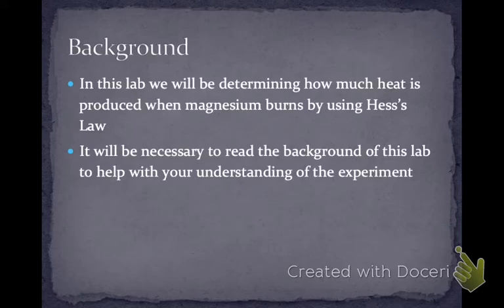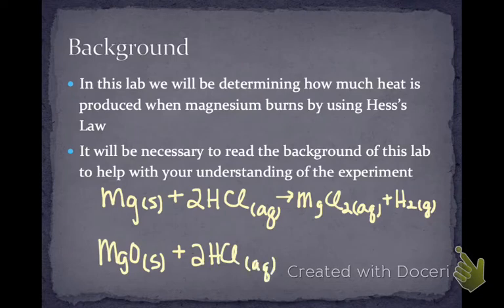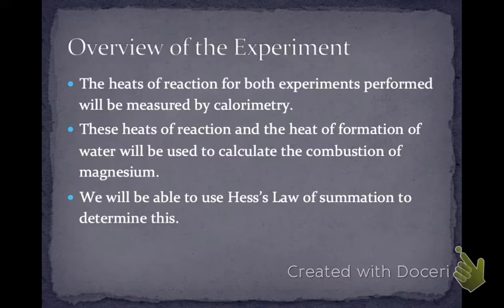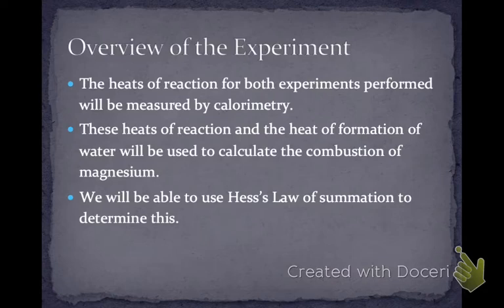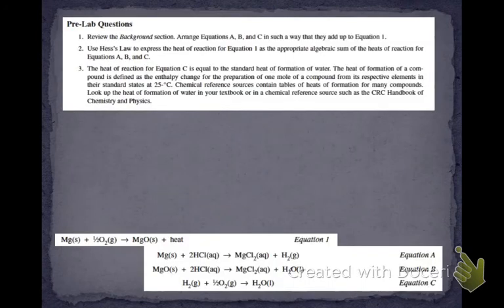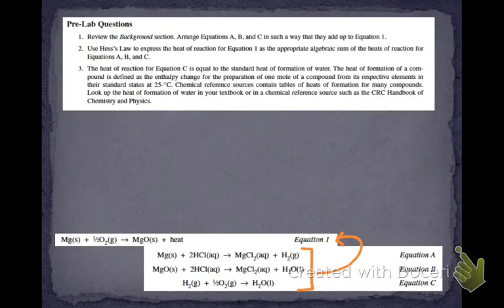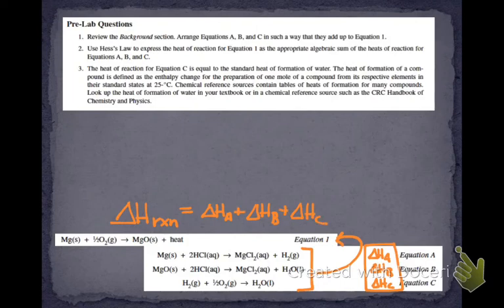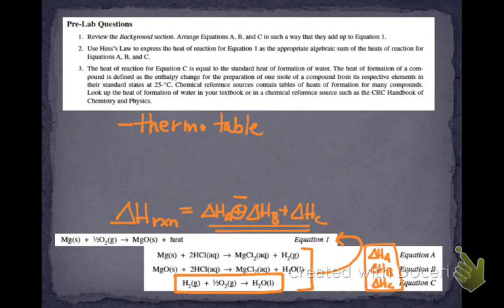CP Hess’s Law Prelab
This video will help with the prelab questions for the Heats of Reactions and Hess's Law Lab